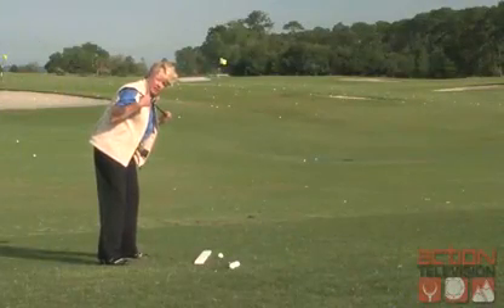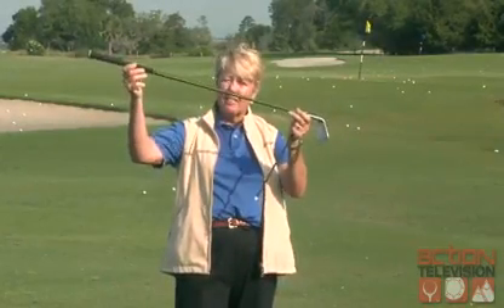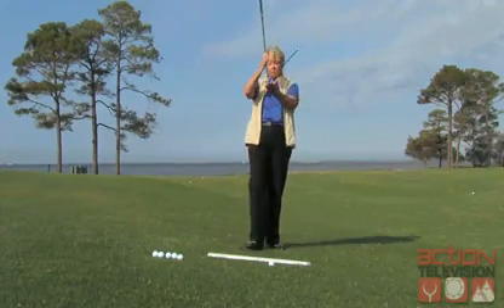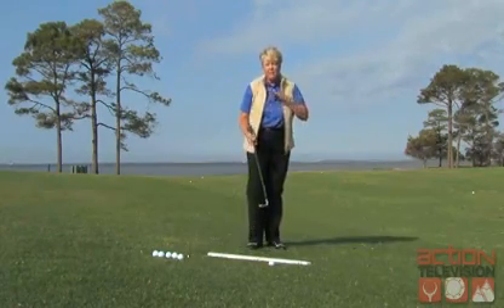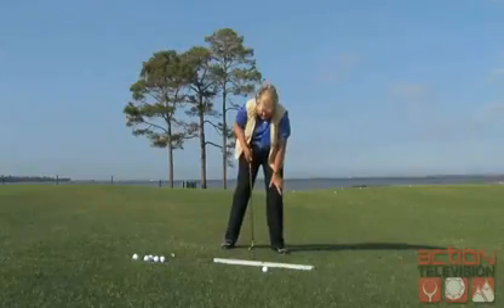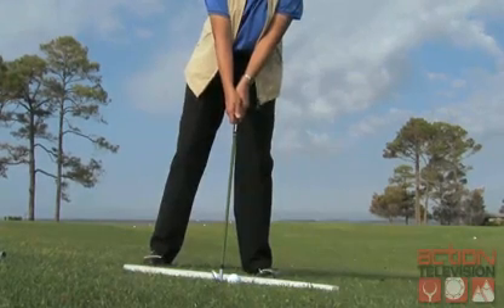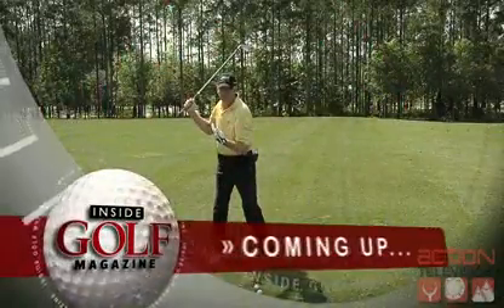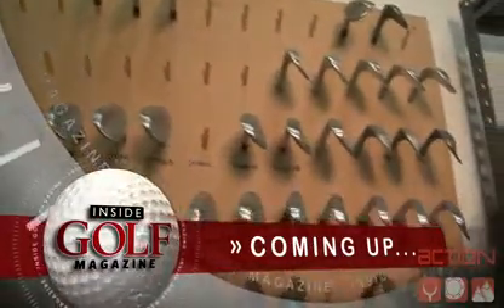Jill Temps Fitness - Learn Golf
Golf Lesson Videos

Power lifting Videos

Online Personal Trainer is your # 1 Source For FREE Workouts!

"home workout" "free workout" "free personal training"